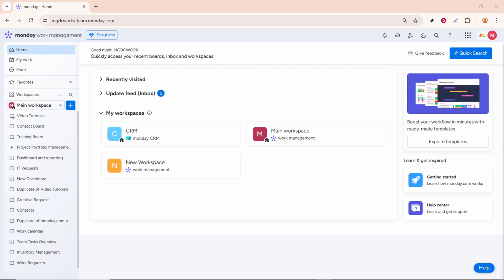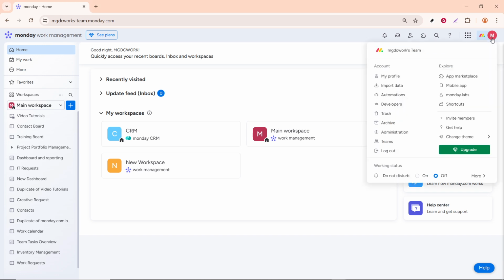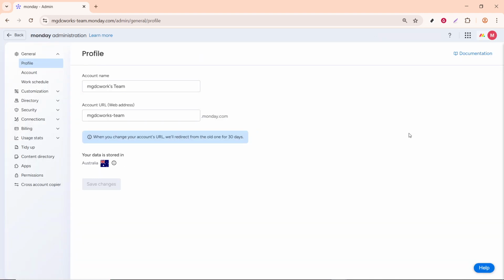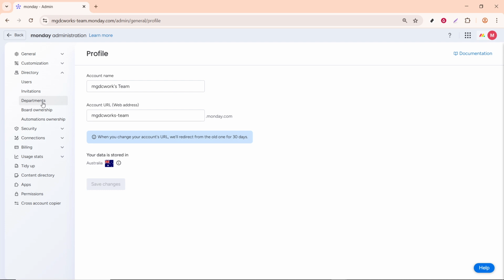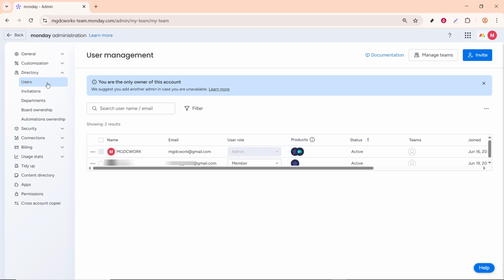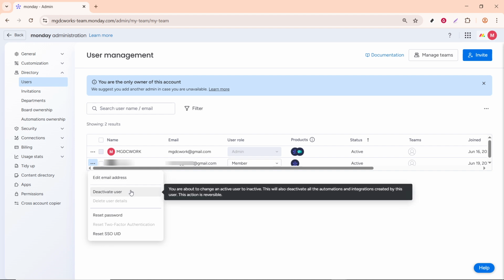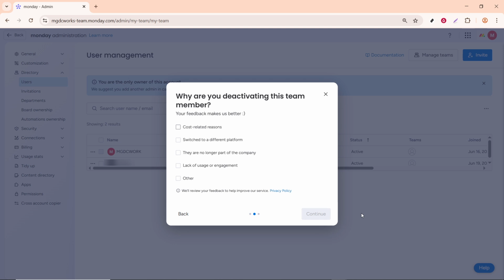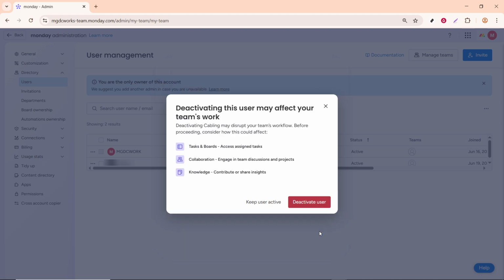How to Delete User in Monday.com [2026 Full Guide]